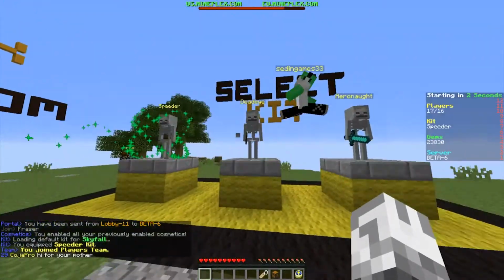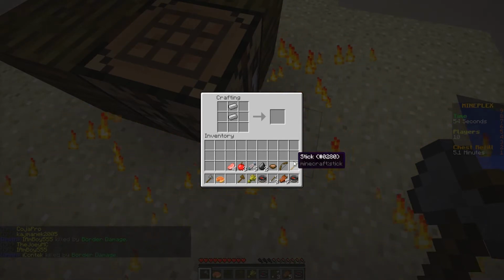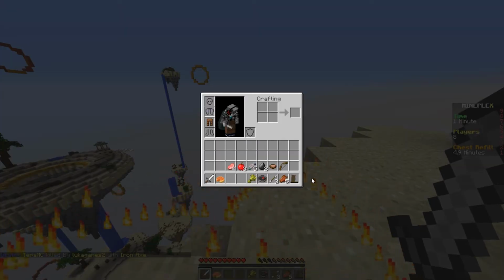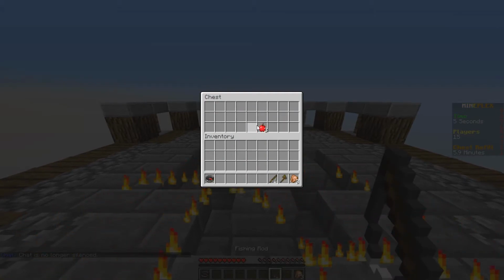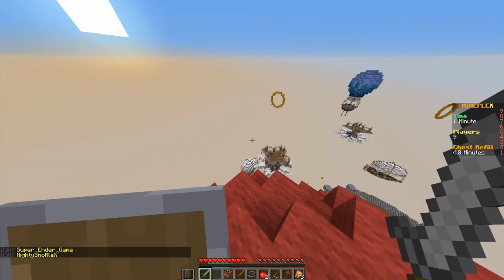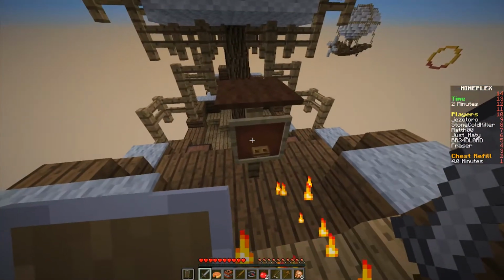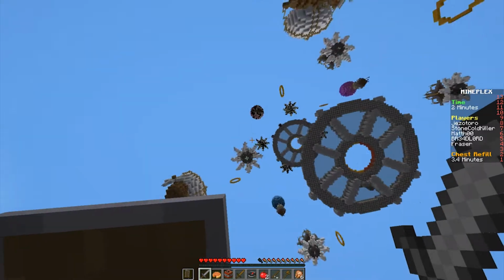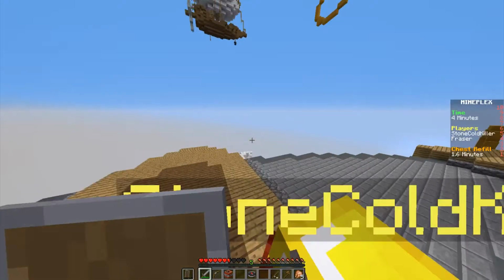Minecraft SKY FALL | SkyWars with ELYTRAS?! | iVexusHD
Join me as I fly through a brand new Mineplex mini-game - Sky Fall! A beta game which is basically SkyWars with elytras! It's such a fun game and I had loads of fun playing it! :)

💿 MUSIC 💿
Alloud - skyInfinite:

As always, thanks for your support, whether you're stopping by or you're a subscriber. It means a lot to me :)

-Fraser